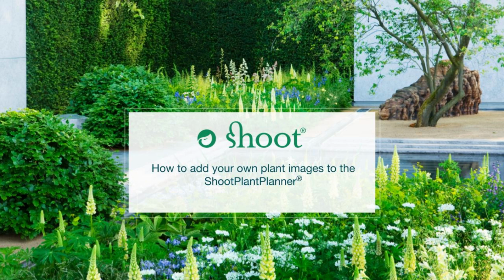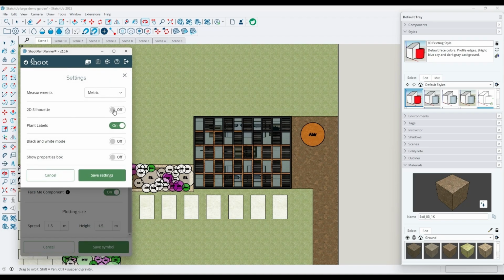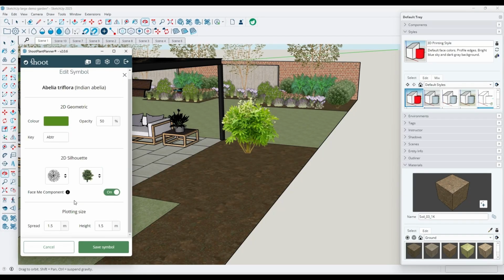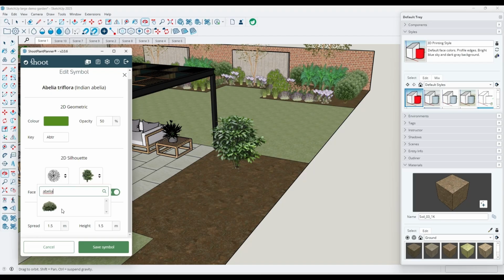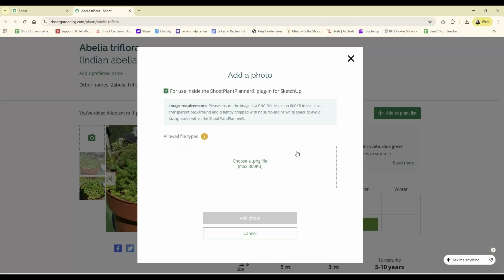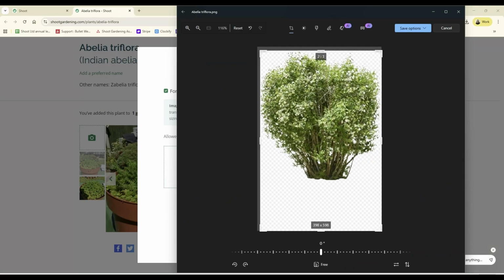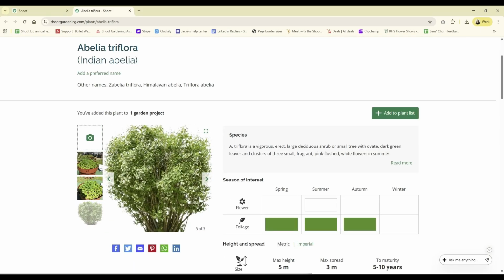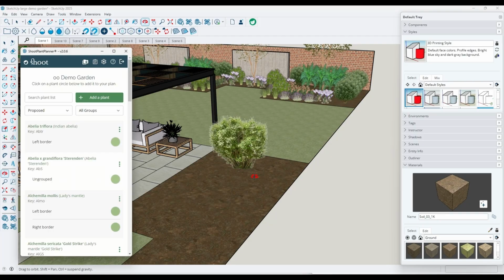How to upload your own plant images to the ShootPlantPlanner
How to upload your own side elevation plant images to the ShootPlantPlanner.